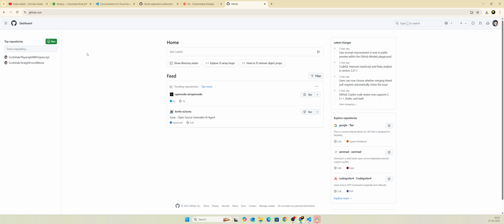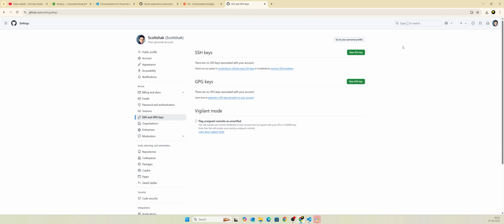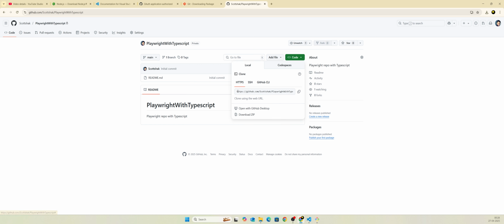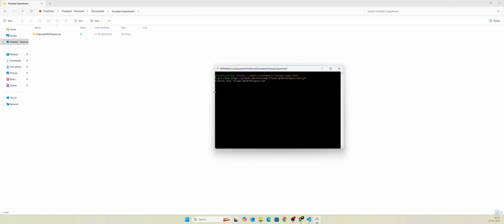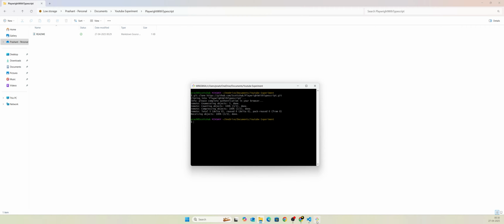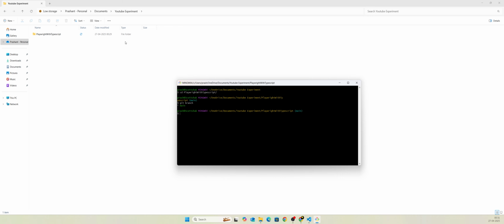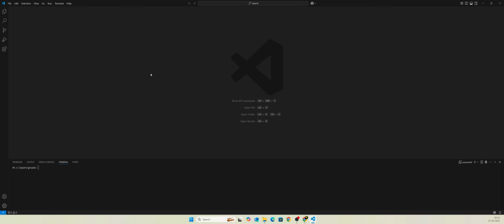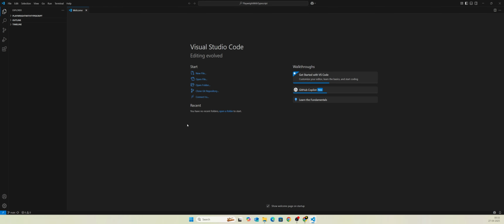Chapter 6 - How to Git Clone an Existing Repo | Let's Build a Playwright Framework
Let's Build a Playwright Framework

Getting started with Github and cloning your existing repos. Also the correct way to open a project folder. Here's a short tutorial on how to get started with it all.

Chapter 6 - Cloning an Existing Repo | Let's Build a playwrightframework